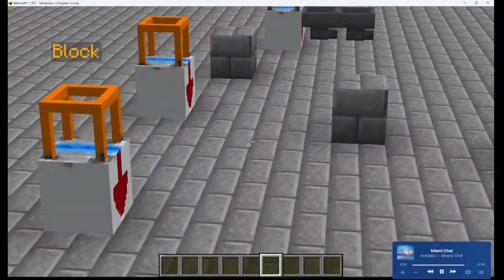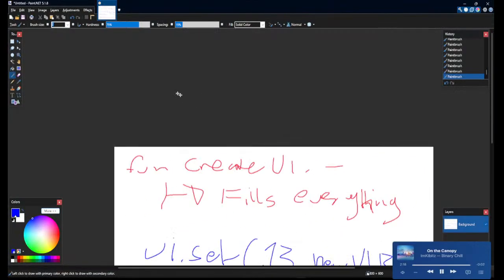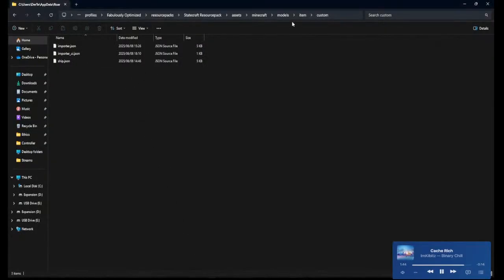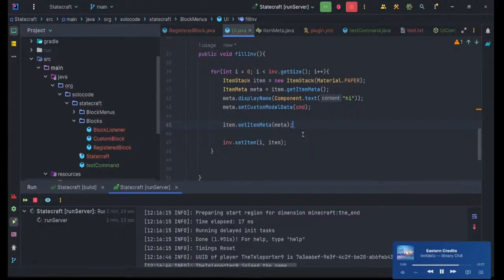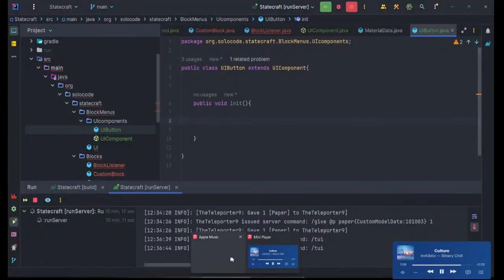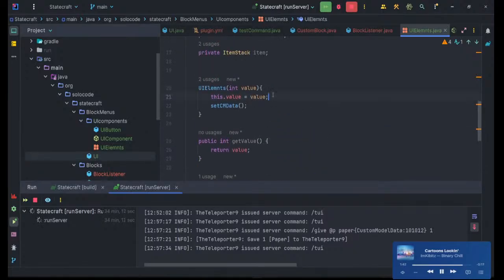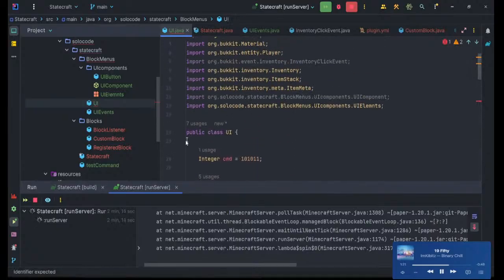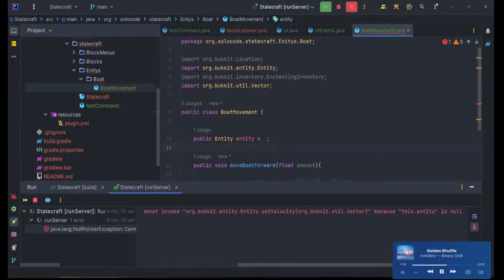Behind the Code: Building a Minecraft Economy Plugin from Scratch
Hello everyone, in this stream I am going  to crate a more complicated and powerful economy plugin, and jea lets see what happens:

📄 Available wherever you listen to music!